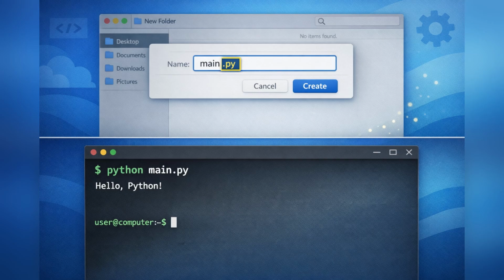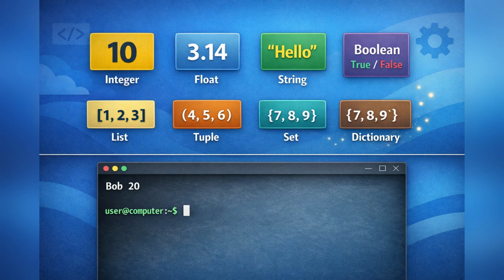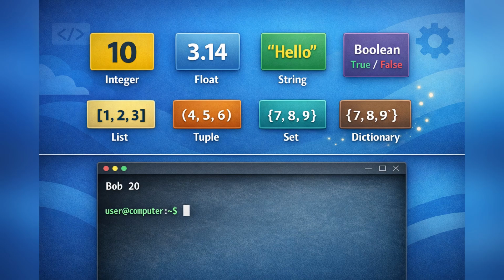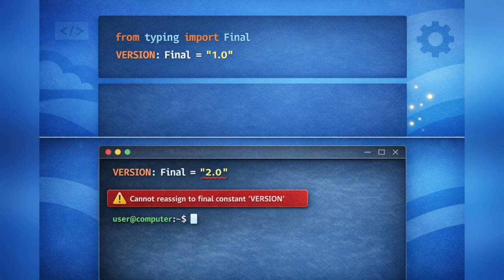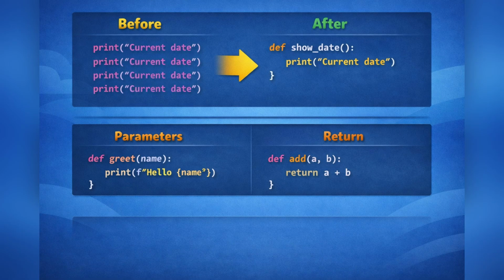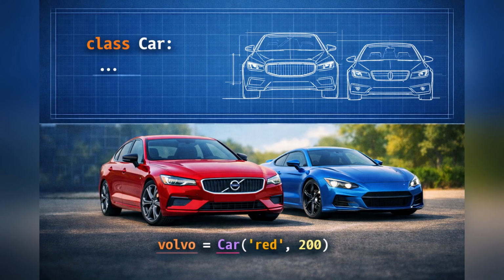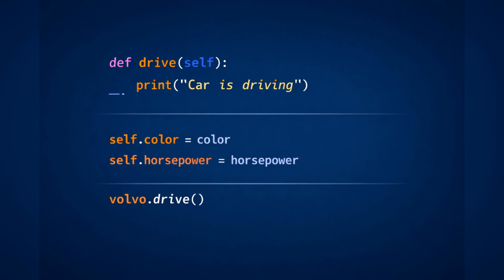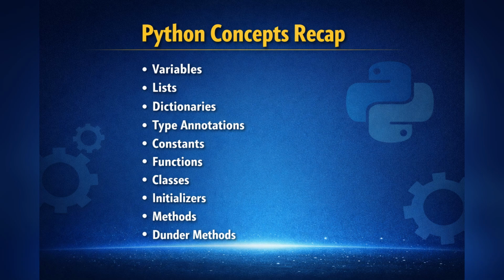You’re Not a Real Python Developer Until You Know These 10 Concepts!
Want to level up your Python skills fast? 🚀
In this video, we break down the 10 essential Python concepts every developer must know — from variables and lists to classes, methods, and dunder magic. Whether you’re preparing for a coding interview or building your next big project, these fundamentals will help you write cleaner, faster, and more efficient code.

💡 Inside You’ll Learn:

How to use variables, lists, and dictionaries effectively

Why type annotations and constants improve readability

The power of functions, classes, and initializers

How methods and dunder methods make your code elegant

Real‑world examples to help you code smarter, not harder

Perfect for beginners, students, and professionals who want to master Python quickly and stand out in tech interviews.

👉 Watch till the end for bonus tips that even senior developers forget!